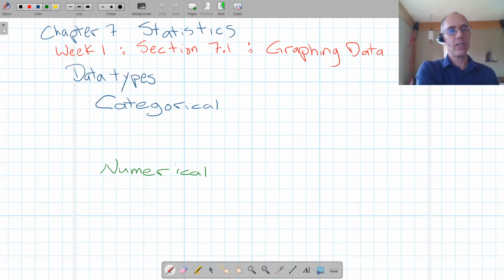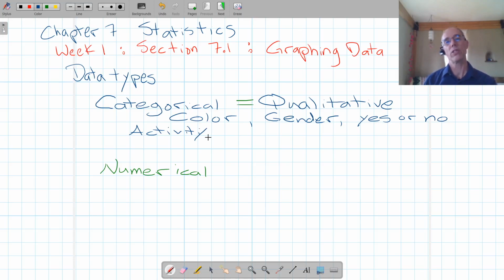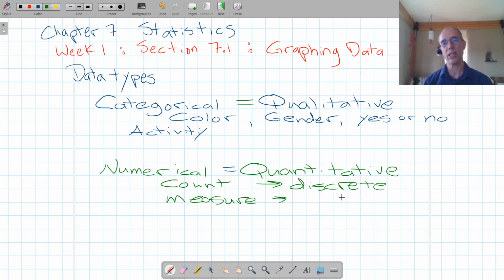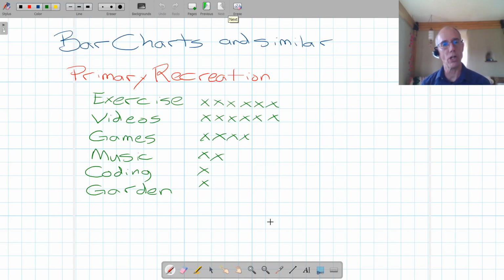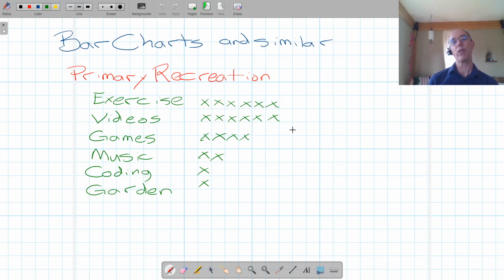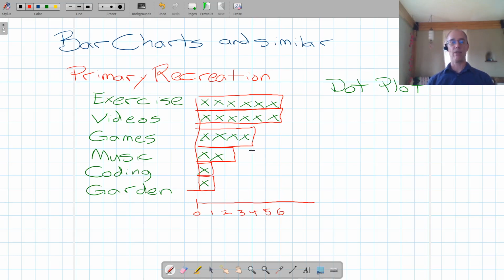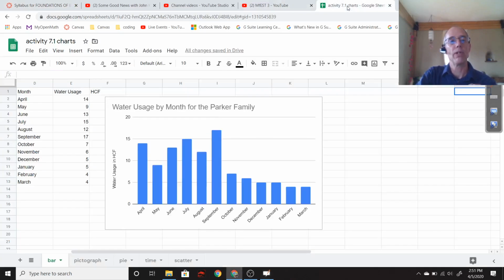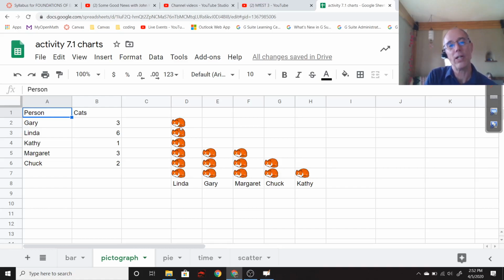mth213 bar charts part 1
Math for Elementary School Teachers, Bar Charts for categorical data